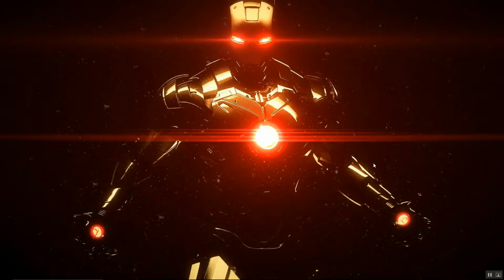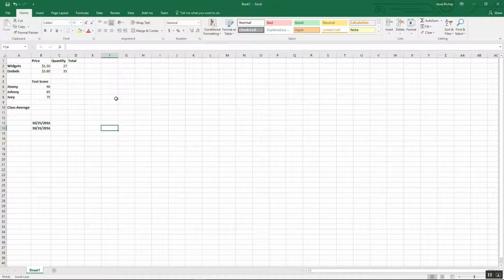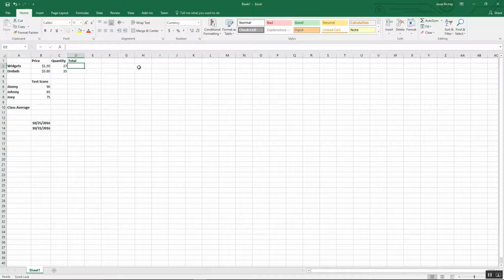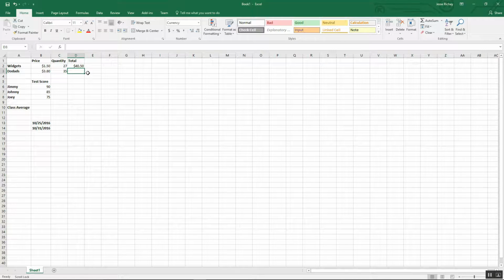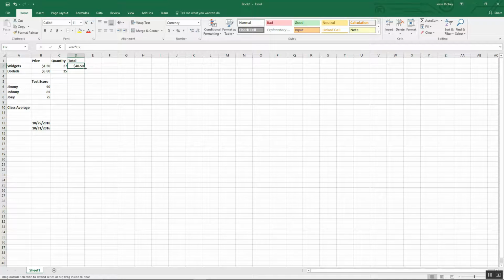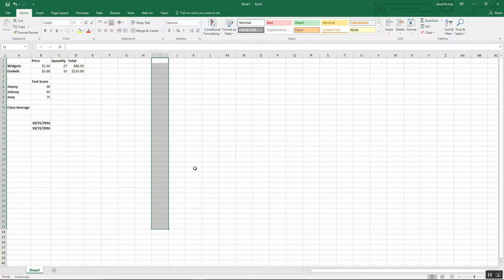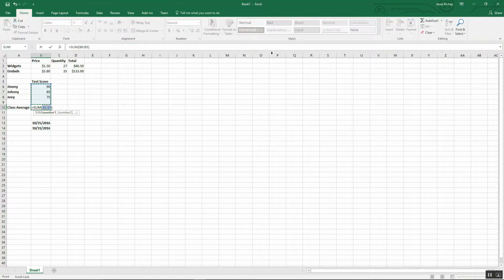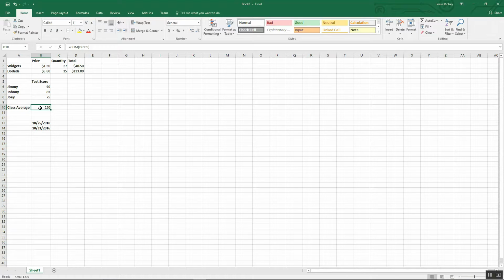Ngage - Tech Tips - Basic Formulae in Microsoft Excel 2016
Tired of those other “Geeks” gouging you for every penny you've got? Does it feel like those “Geeks” don't know what they're doing? Well never fear, Ngage is HERE!

Desktop computers especially, but even tablets and laptops, are extremely inconvenient to service. Trying to disconnect everything from a desktop computer, bring it for servicing, get overcharged for what seems like very little work, then having to figure out where it all goes after you get home can be quite daunting. With Ngage we cut out all of the excess. As long as you have Internet access, we can take a look at your PC.

Typical issues that we handle are:
 • Virus/Spyware/Malware/Trojan/Root kit removal
 • Application installation
 • Microsoft Office product support
 • Various email provider support
 • Consulting services for the everyday user

Using remote desktop software on-demand we only have access when you say its ok and, when you're ready for us to not have access to your computer, you just close the software. By doing this we mitigate overhead, we cut down on both your time and the time it would take for a technician to arrive, and we cut out excess infrastructure. Maximizing efficiency this way reduces the price point significantly; we're extending those savings to you!

By choosing Ngage you're making the right choice. Save time, save money and save all those precious files and memories. Ngage is here for you!

To speak to a representative, call: 1-844-NGAGE-4-U

Transcription:

0:10 Hello and welcome to Ngage Tech Tips. This is Jesse. Today we're going to be talking about basic formula for Excel 2016. First thing we'll do is pull up Excel. Right here I went ahead and put together a workbook for us for the demonstration.

0:20  First thing we'll work on is multiplication. Standard, you know, price, quantity, total. Multiply it out and see what you get. We got Widgets and Dodads. And here is the total. Whenever you are putting together a formula start with the '=' sign. All right, that's the easy way. And then you'll notice that you can move around to whatever cell you want to pick, so in this case we want B2. B2 is the widget price. And to use multiplication you use the asterisk symbol, or Shift + 8. That right there shows you want to multiply.  It went from perforated to solid which shows that it captured it. And in the next cell we want quantity for that. Now we have the whole equation. Hit Enter, and that is going to show you your total.

1:16  Now for the Dodads, Its the same thing except there is an easy way to do it. Right here you have an equation that you can see as I highlighted it it pulls it up. An easy way if you have a lot of cells that you're working on you can use what is called a Fill Handle. Fill Handle is this little square on the bottom right. You can see when the cursor changes. So if you left-click, drag, it applies the same formula to the same relative cells. So in this case B2 C2 for this, seen here, drop down, D3 where the answer is, and it applied B3 C3. So the same logic is applied. So that's the easy way.

2:14 If you have 100 cells to pull down or if you wanna do sequential numbers, you just establish a pattern, if you have 100 different things you wouldn't want to type that out. You just grab the fill handle, pull it down, and then you'll get your sequential.

2:35  So for test scores what we can do is look at addition and division at the same time. The average is what we'll do and that is basically the sum of all the parts and then divide by the total number of different parts. So in our case we'll use the sum function. This is the easy way it generally applied solid logic that will capture it and in this case this works. You go ahead and hit that. And if you notice you have =sum() then it shows the span between the blocks there. If you hit Enter you end up with that. The one thing to note though is that if you accidentally put data here it does apply it, even though you may not have meant to. So we can delete that.

3:27  So let me delete this and I'll show you what I mean. You go here and go = SUM( and just drag it over the cells you do want it to apply to) and we still get the same answer 250. So now we have the sum right here. And what we can do is we can go ahead and apply the division to the total sum there. We had 3 parts so now we ended up with the average of the class.